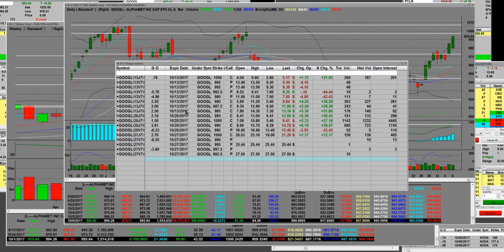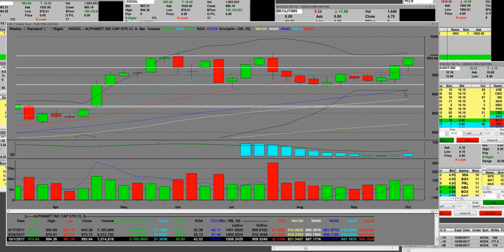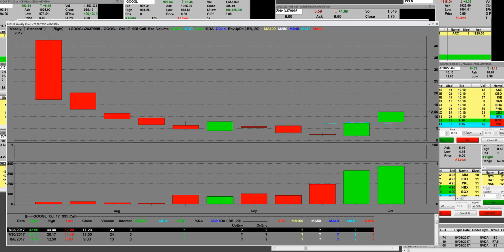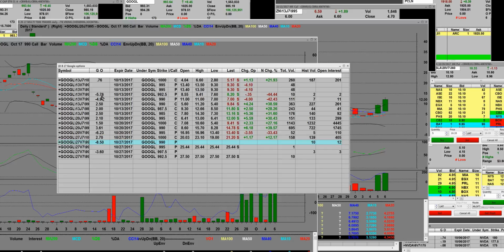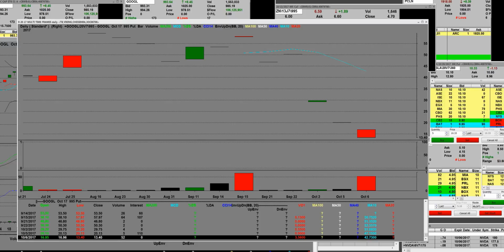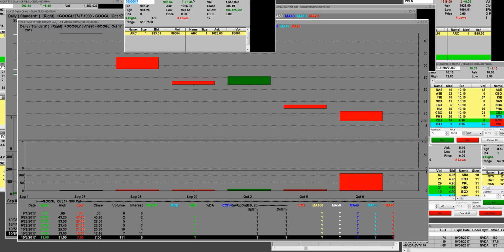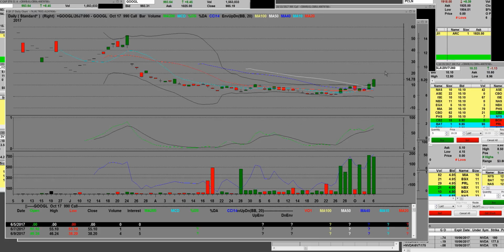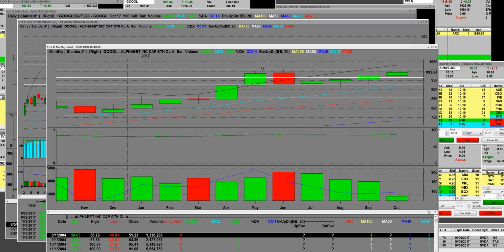GOOGL OPTIONS, STRIKE PRICES , payday in play google broke out on the weekly, daily, charts,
GOOGL OPTIONS, STRIKE PRICES, payday in play google broke out on the weekly, daily, charts, the calls break out

Google call charts vs put charts when to get in and out of Google Options the break outs are in play learn to trade both sides of the google options making money daily with our Market Maker Firm open to the public join now see it all the entry and exits get paid trading options knowing when to exit options and buy options call and put charts used